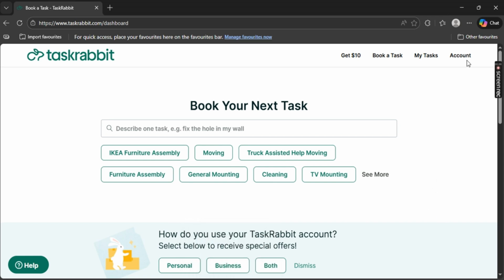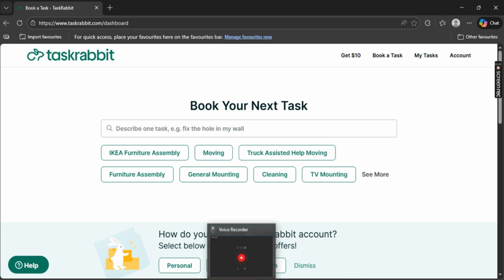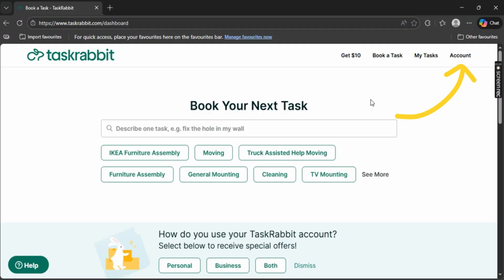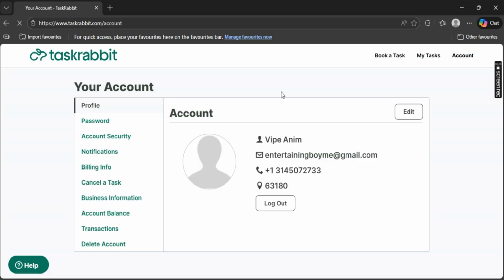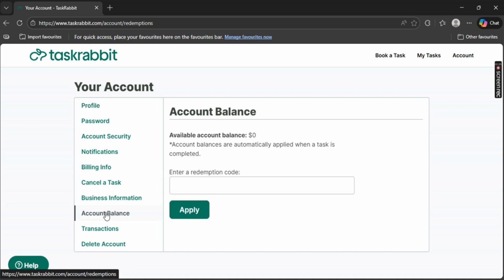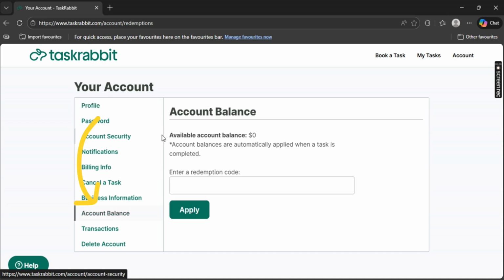How to Check Account Balance in TaskRabbit 2026?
Want to check your TaskRabbit account balance? 💰 This simple guide shows you step by step how to view your balance in 2026! Learn how to see your earnings, pending payments, and total available funds easily. ✅

No more guessing! Whether you’re a new Tasker or an experienced one, this video makes tracking your TaskRabbit money fast and stress-free. Perfect for managing your tasks and payments in one place! 💡